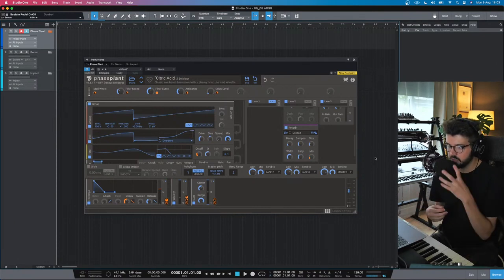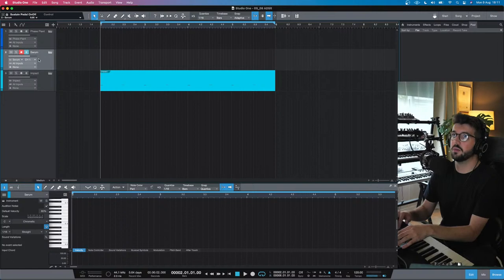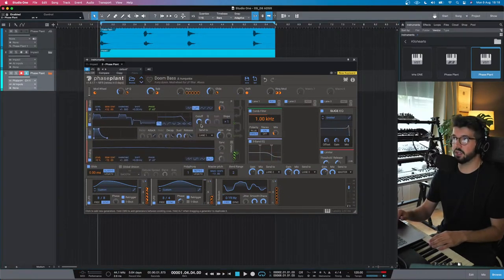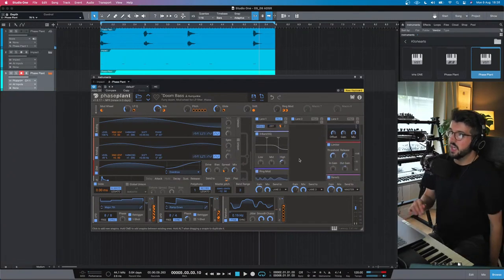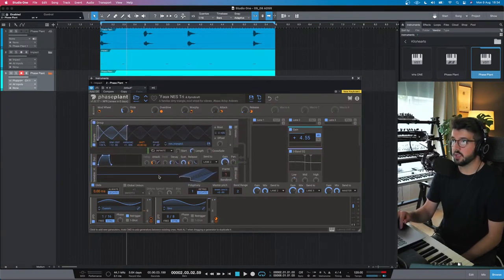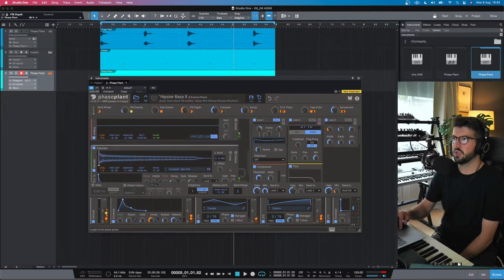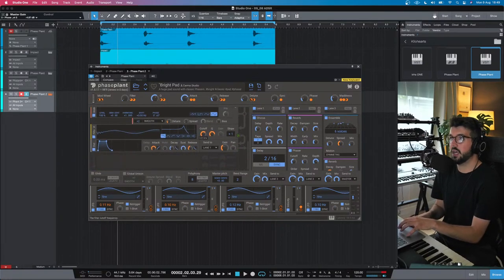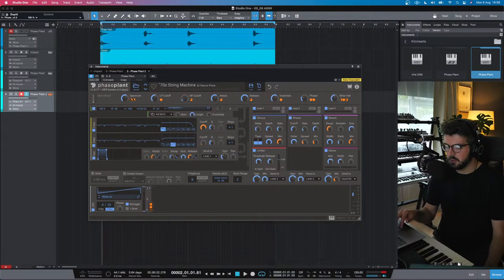Customising Synth Presets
Are you mainly using synth presets? Wish you knew how to customise them better? There is a lot learn about sound design by deconstructing your favourite presets - let's explore!

Start your week with a productivity boost. In this weekly session, ADSR Instructor Brent March gives pro-level insights to level-up your sound design skills. The goal of today's session is to let you look and listen to the basic elements of a preset and the functions you can /should/shouldn't start messing with to customise them.

This is an interactive session so we welcome your questions, comments and suggestions. Want something covered? Join the stream and ask your question live or drop us a comment and we'll see what we can do!